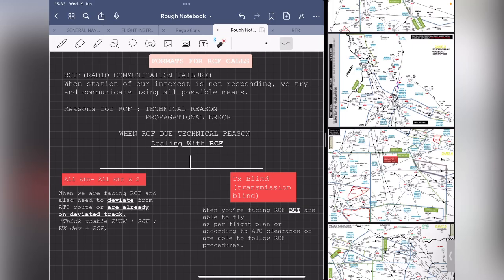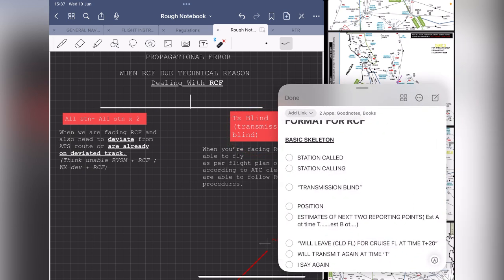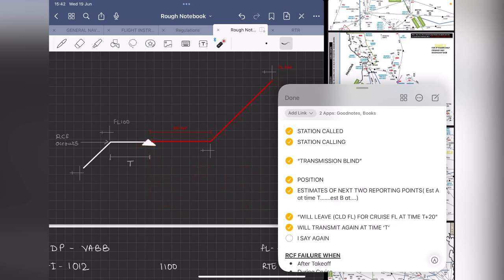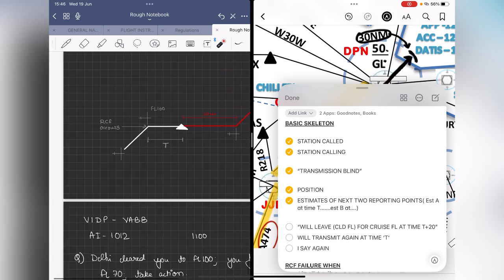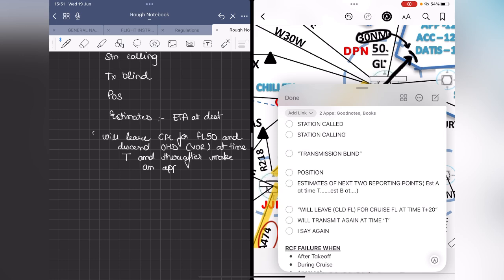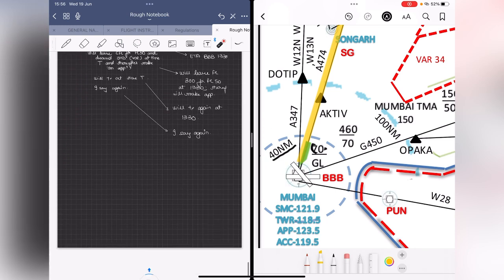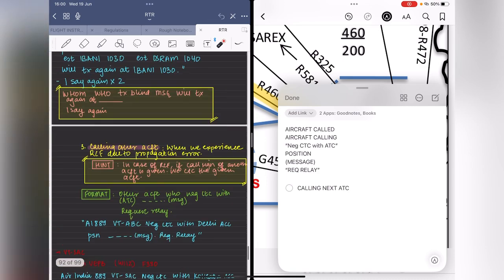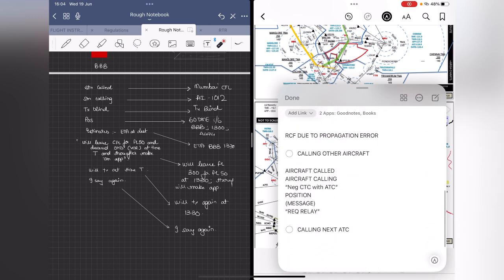#6| RCF CALLS FOR RTR EXAM Part-1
NO NEED TO PAY HEFTY PRICES 💵💵 FOR RTR CLASSES—YOUR WINGMAN IS HERE!
Welcome to the ultimate guide to handling Radio Communication Failure (RCF) calls for the WPC RTR Exam. In this video, we cover everything you need to know to successfully manage RT calls during RCF scenarios, based on ICAO guidelines and ATC protocols.

This video is a must-watch for anyone preparing for the WPC RTR Exam, especially those aiming to master Air Traffic Control (ATC) radiotelephony communication. We’ll walk you through the critical procedures, common pitfalls, and expert tips to ensure you’re ready for any RCF situation.

What You’ll Learn:

 • Introduction to RCF (Radio Communication Failure) and how it occurs.
 • Handling various RCF scenarios with real-world examples.
 • A step-by-step guide to making RT calls during communication failures.
 • Expert tips to improve your radiotelephony success.

Whether you’re aiming for the RTR exam or just looking to boost your knowledge of aviation communication, this guide will give you all the tools you need to succeed.

 • ULTIMATE GUIDE FOR RTR(A) Part-1 | RVSM Calls

Keywords (for metadata):

 • Radio Communication Failure procedures
 • RCF calls for RTR exam
 • RT calls for RCF
 • WPC RTR exam 2024 preparation
 • Radiotelephony calls during emergencies
 • ICAO radio telephony guide
 • ATC communication failure procedures
 • Aviation safety communication training